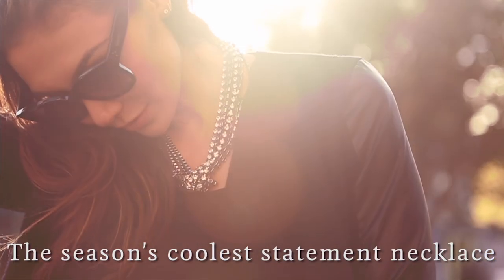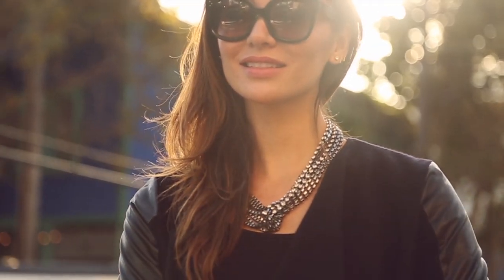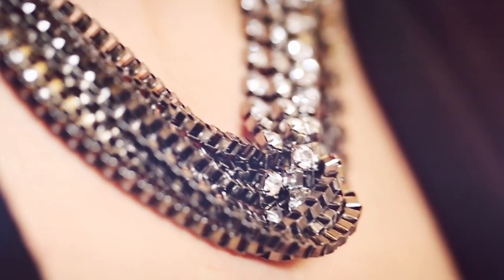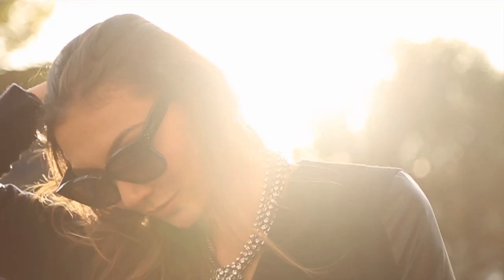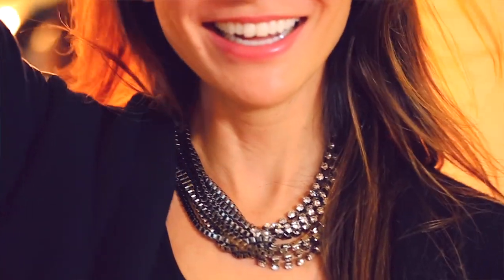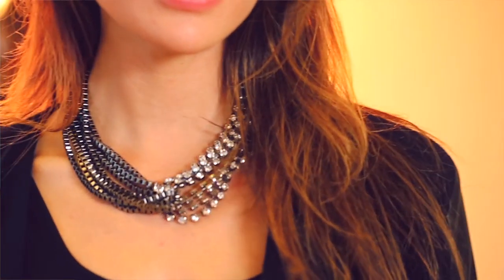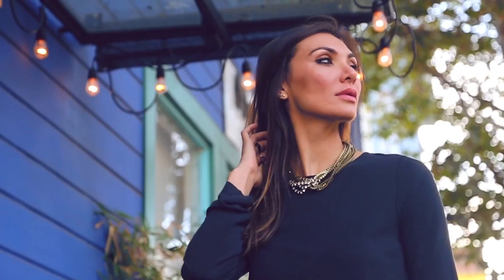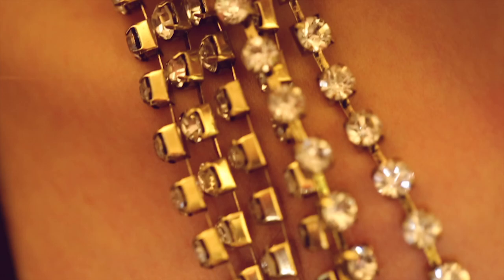The season's coolest statement necklace